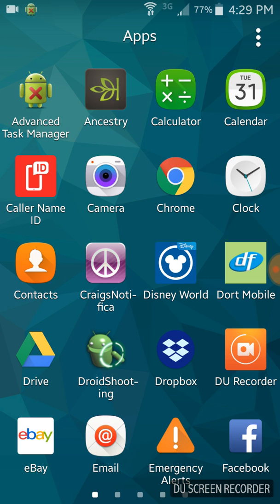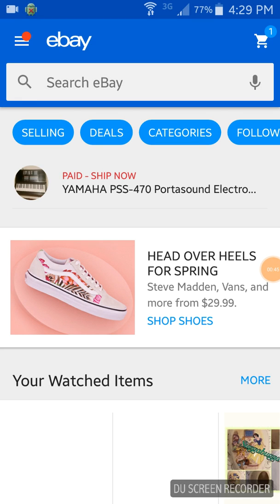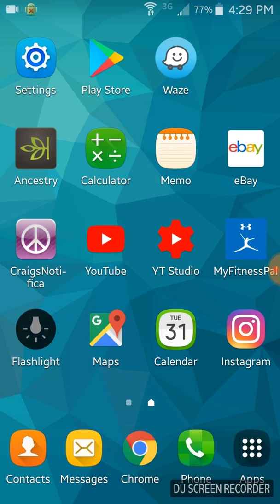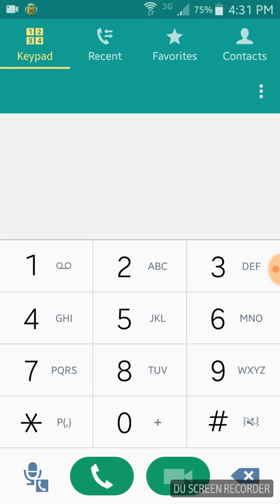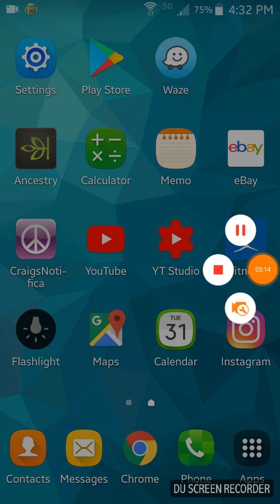DU Recorder app for youtube, vloggers, etc.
Very useful free app to capture your screen images and video on the internet. Add narration and record phone calls.